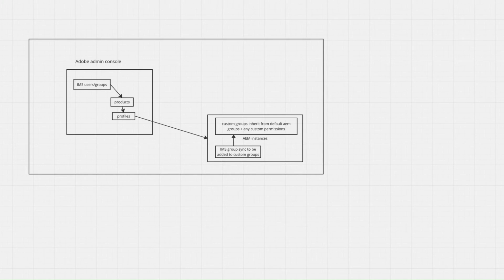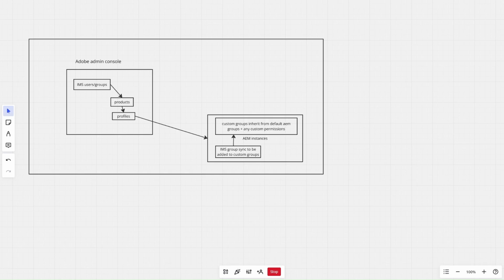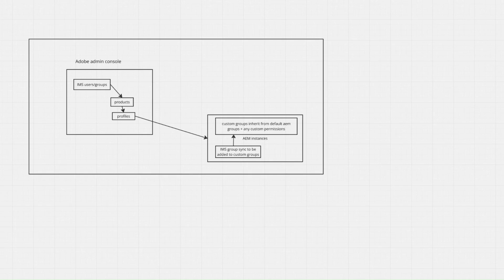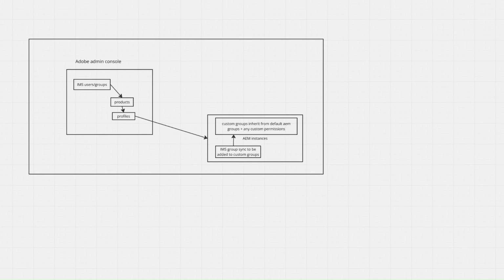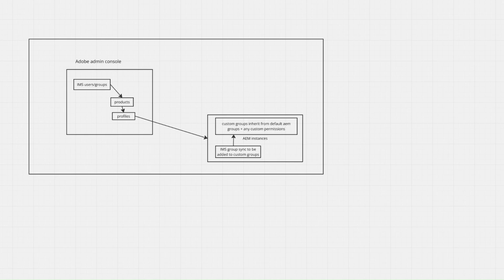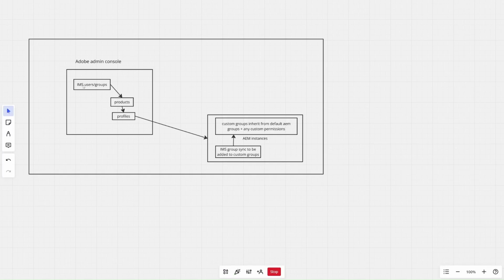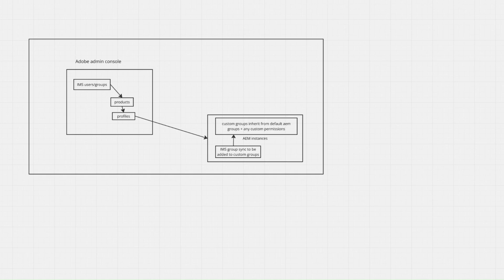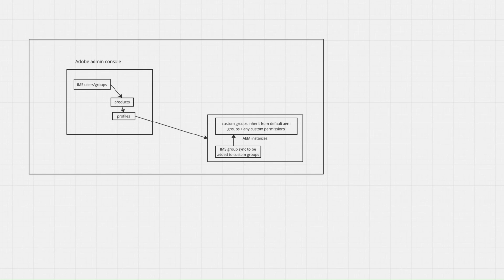AEM as a Cloud Service IMS and AEM groups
This is a video on how IMS groups cascade into AEM as a Cloud Service AEM Groups